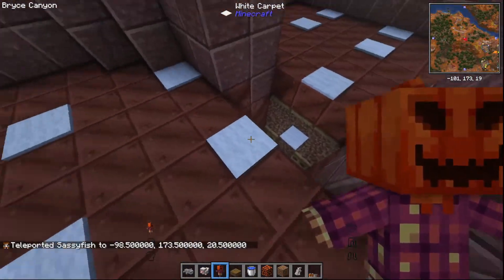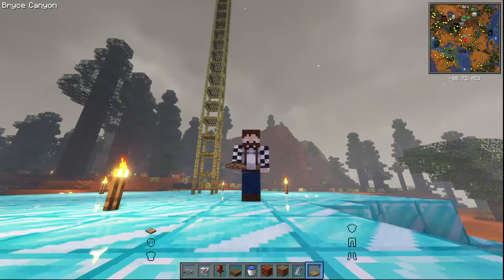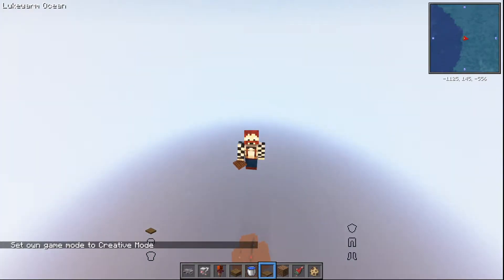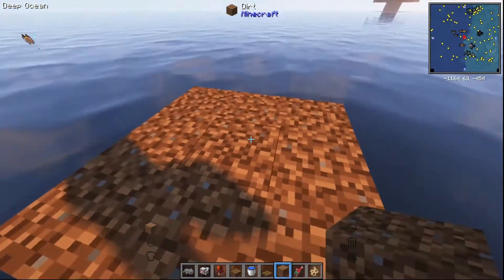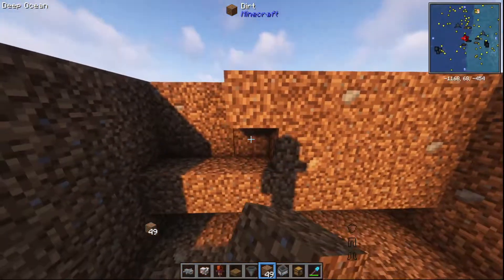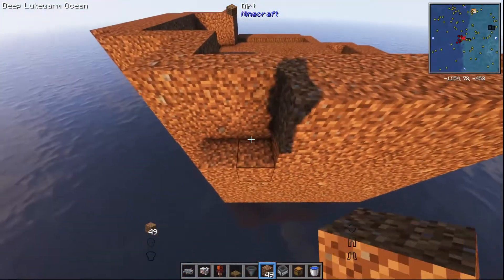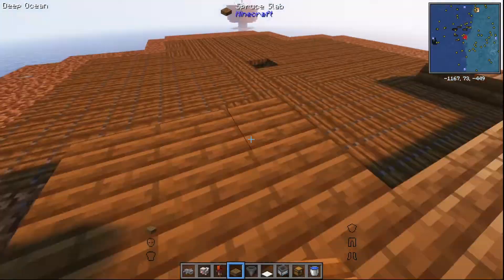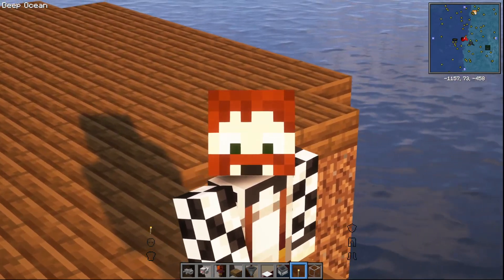Better Minecraft 1.18.1 - EASIEST Gunpowder Farm Tutorial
After a few trials and tests on different creeper farm I find the ULTIMATE Gunpowder farm for Better Minecraft 1.18 Fabric edition. (Also works on Vanilla Minecraft, just swap the statue for an actual cat)

I mostly use the Mob scarecrow mod in this video, you can download that here: